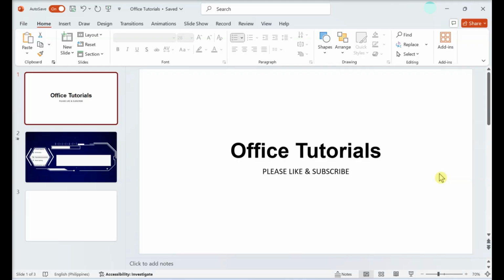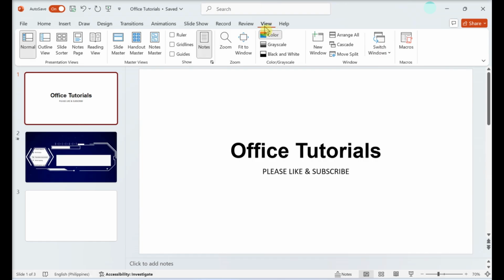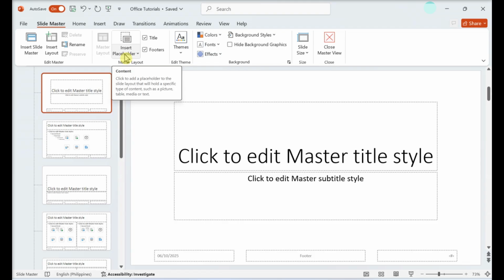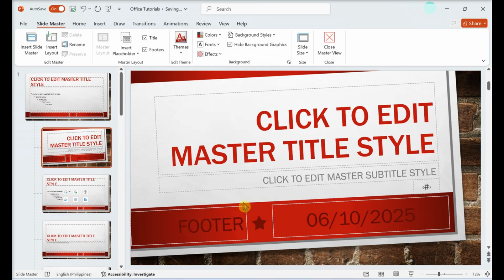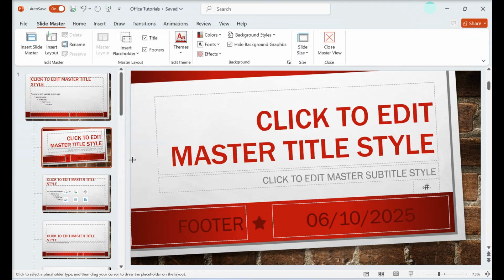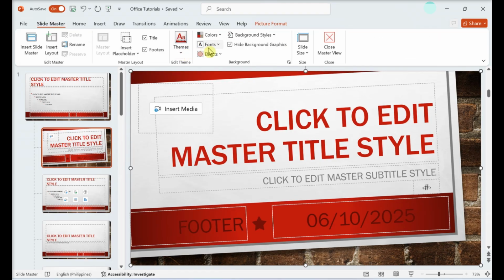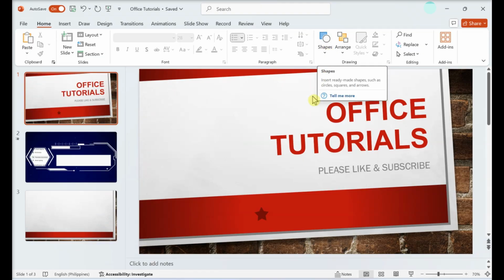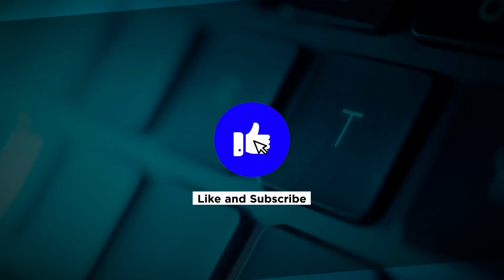How to Create & Edit a PowerPoint Template (Edit All Slides with Master Slide)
Learn how to create and edit a PowerPoint template using the Master Slide so updates apply to all slides at once. This tutorial shows how to edit layouts, fonts, colors, and placeholders to keep your presentation consistent and easy to update.